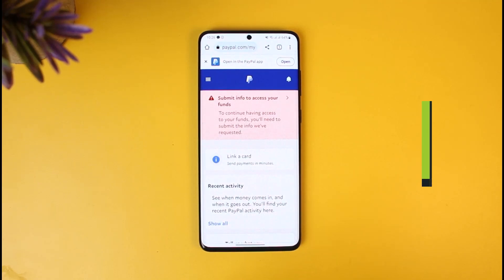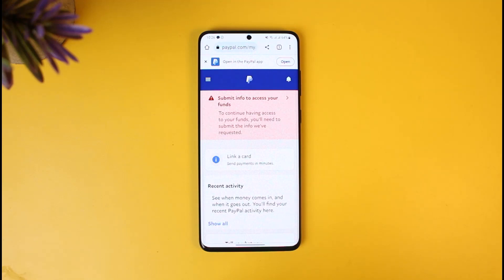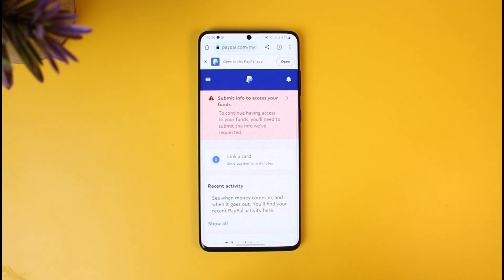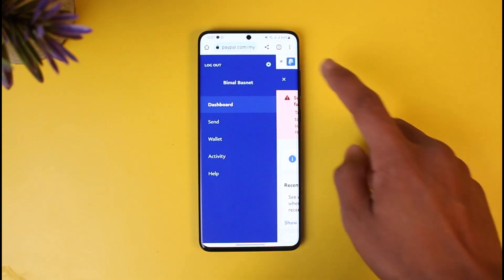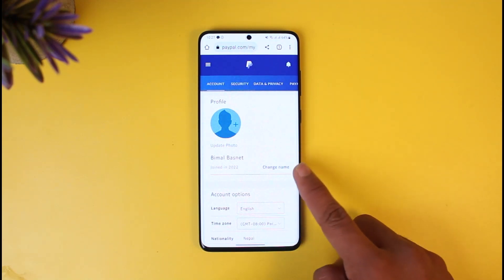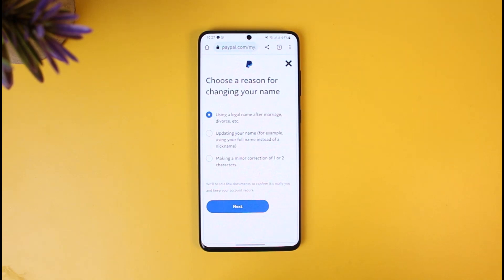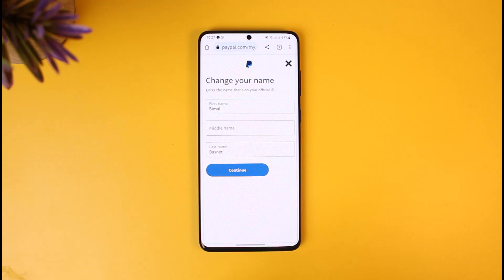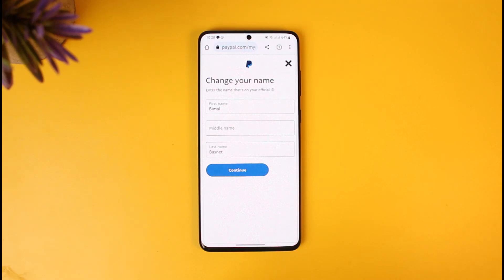How to Change Your Business Name on PayPal !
In this tutorial video, I will quickly guide you on how you can change your business name on PayPal. The same goes for personal accounts as well. So make sure to watch this video till the end. We try to be responsive to as many questions as possible.

►  Chapters:
0:00 Introduction
0:10 Browser Link
0:23 Change Business Name
1:25 Conclusion